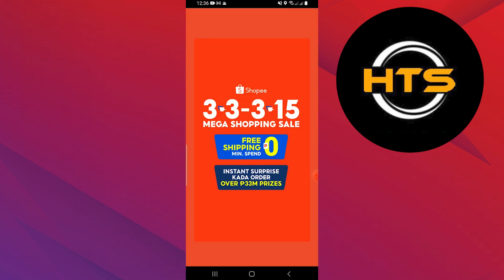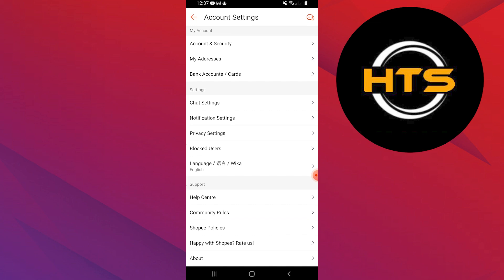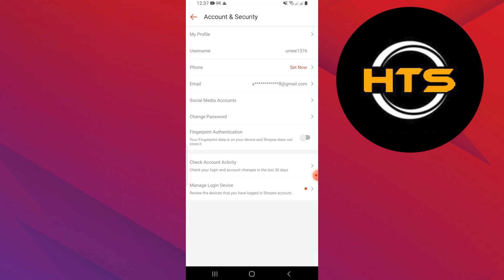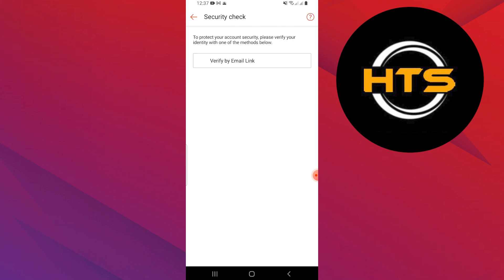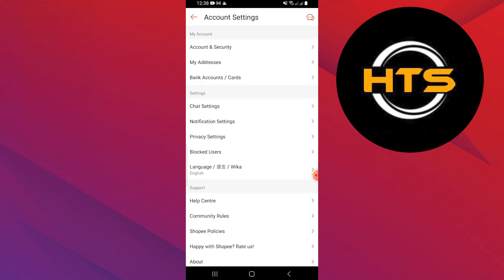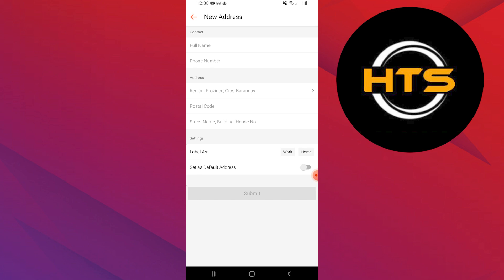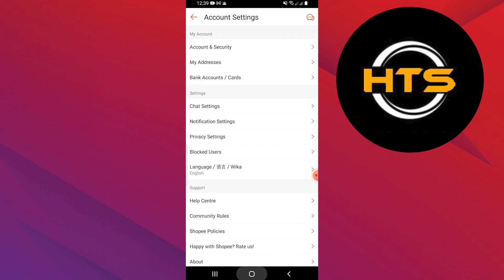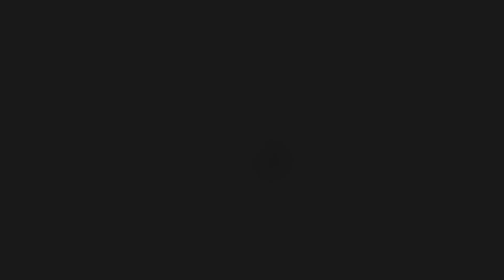How To Change Shopeepay Information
Hey everyone! welcome to this how to change shopeepay number video tutorial.

If you want to know how to change shopee link name and how to change ID in shopeepay, this video is for you.

In this video, we will show you how to change shopeepay password.
The steps on how to change number in shopeepay is easy.

After watching this video, you will find out how to change shopeepay account and how to change number in shopee account.